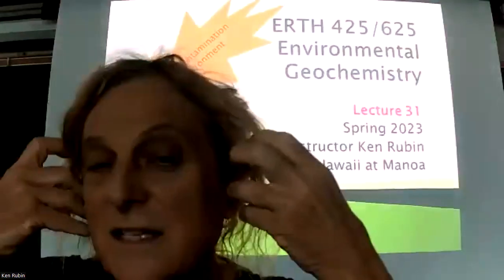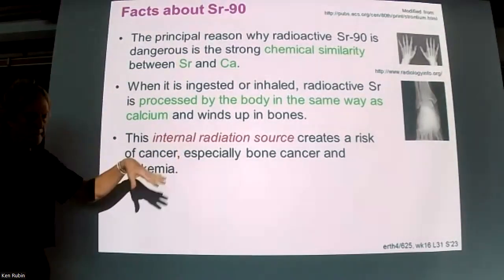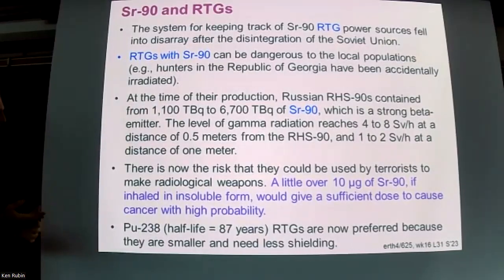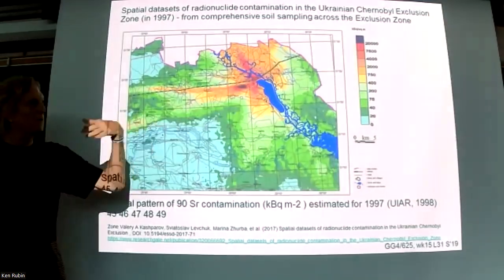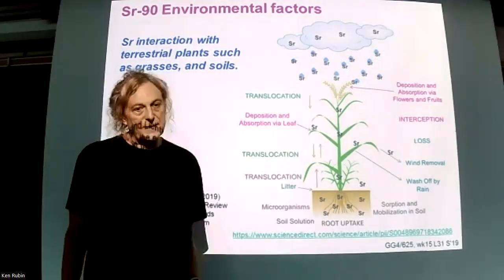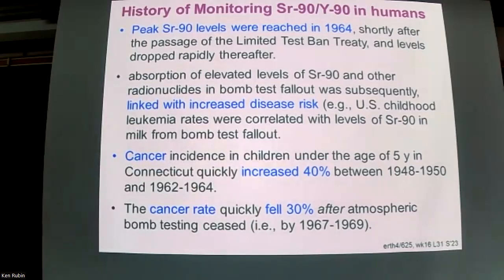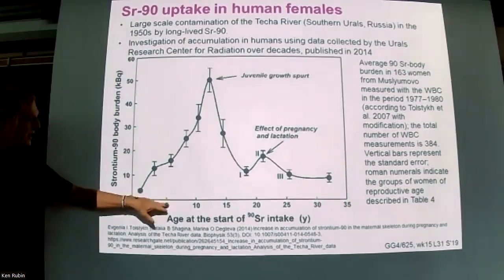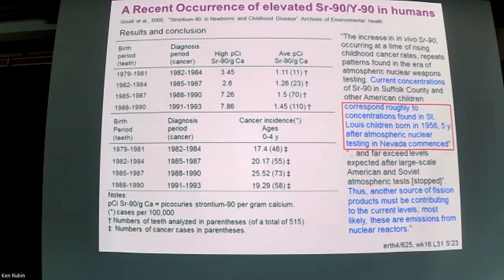ERTH/SUST425/625 Lecture 31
This is a live recording of Lecture 31 (2 May 2023) of "Environmental Geochemistry", (ERTH/SUST425/625) taught by Ken Rubin in Spring semesters at the University of Hawaii at Manoa.

The video is meant primarily to support instruction in ERTH/SUST 425/625.  Topics include Sr-90/Y-90 contamination in the environment (last lecture)

All content is (c) Ken Rubin or as cited on the slides. Unattributed images are mostly from Manahan, "Environmental Chemistry", 10th Ed or earlier. The video may be freely shared but not edited or sub-sampled without permission of the site author.